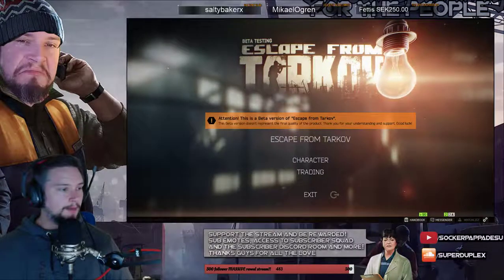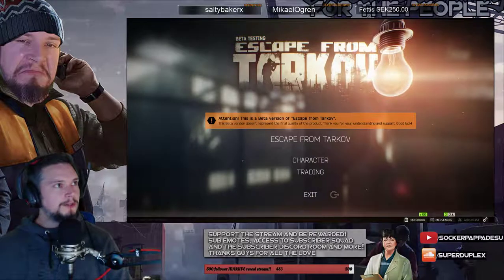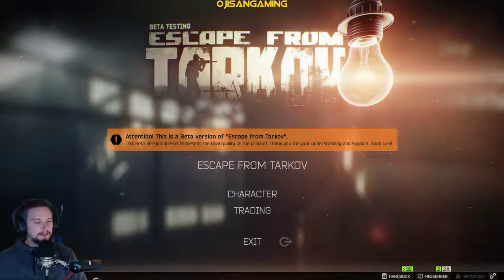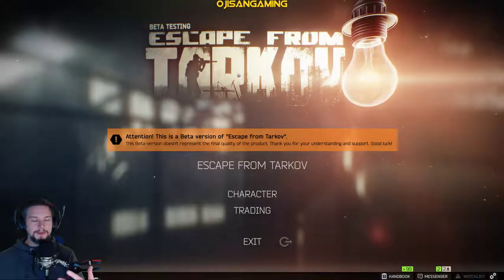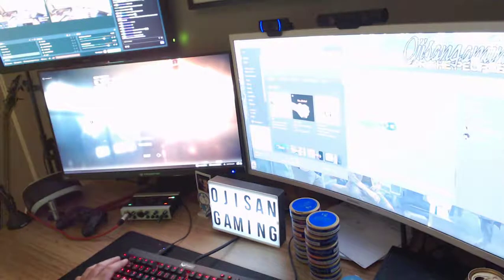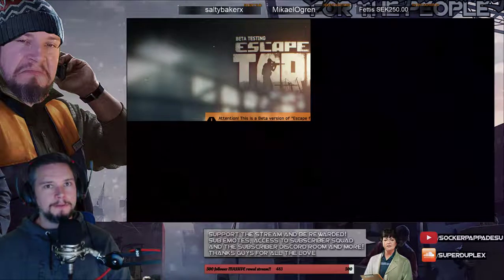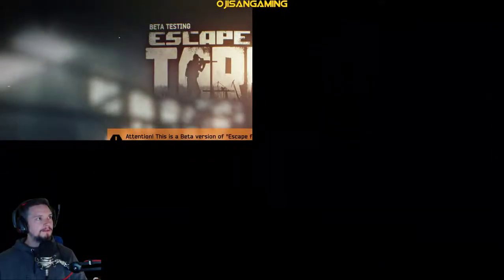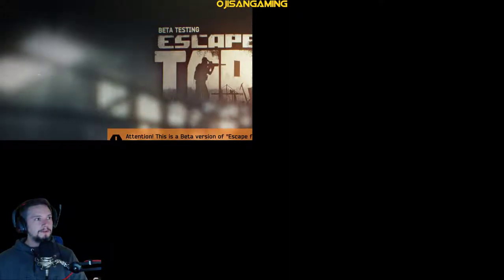StreamLabs OBS Scene switch problem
In SLObs, when switching scenes from full screen images or other inputs to games.
Maybe a resolution problem.